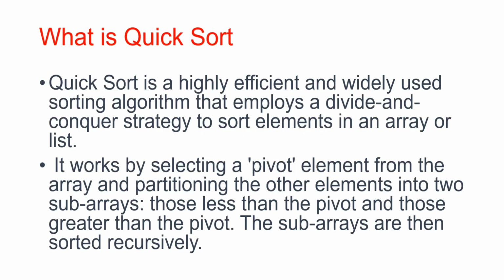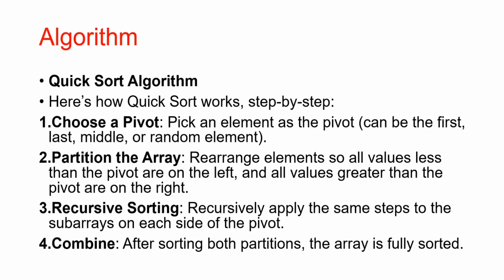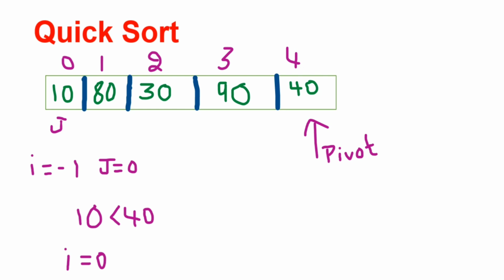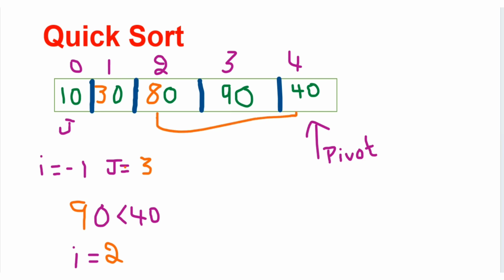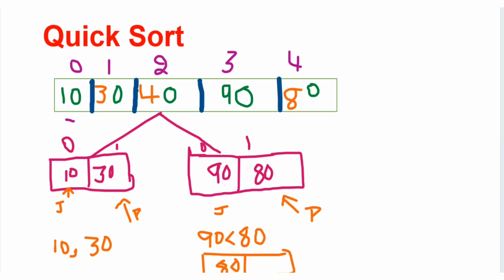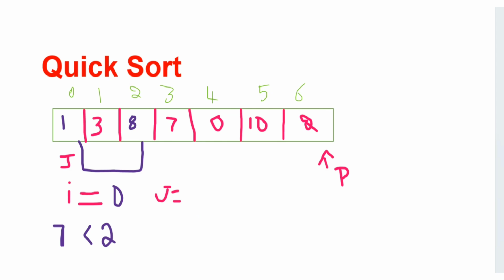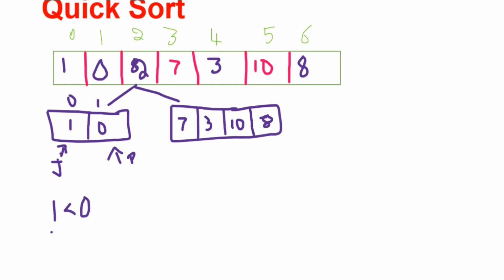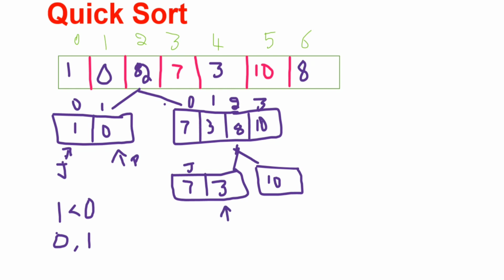How Quick Sort Works | Algorithm with Examples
In This video we will learn  about what is Quick Sort , and why it is used, what are the Applications of Quick Sort, Real Life Examples of Quick Sort, and Explain The Algorithm with Step By Step , and Explain Quick Sort taking array or list as examples